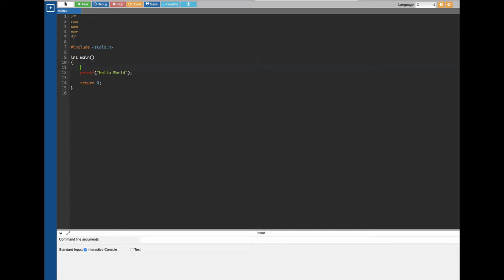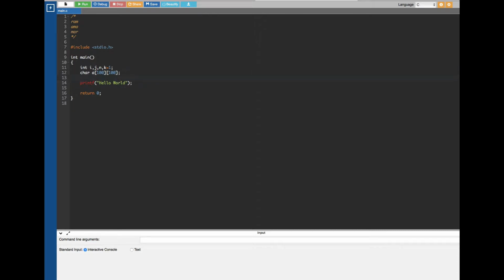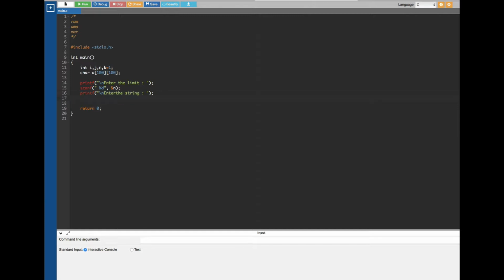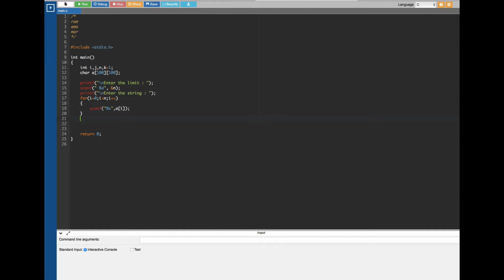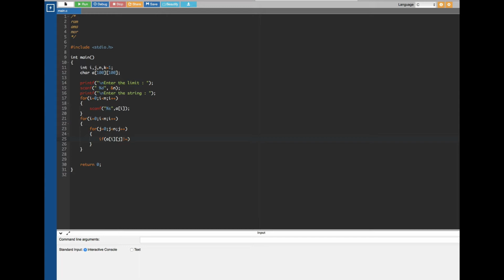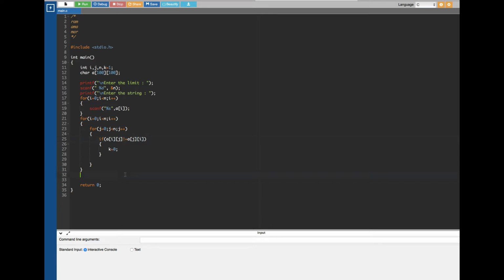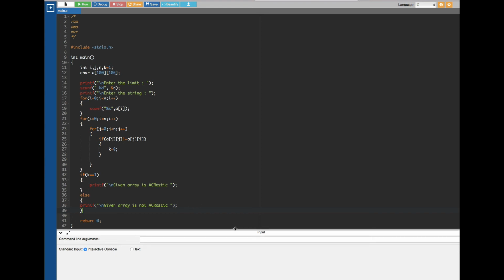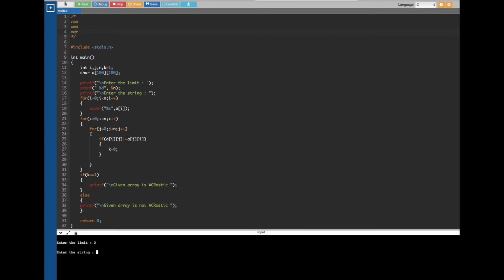Array is Acrostic Or Not In C Program